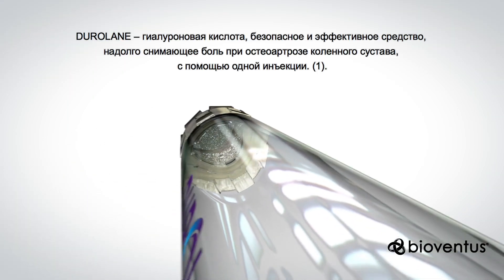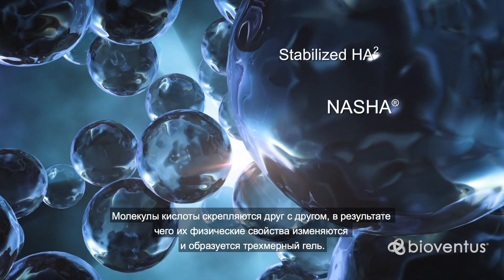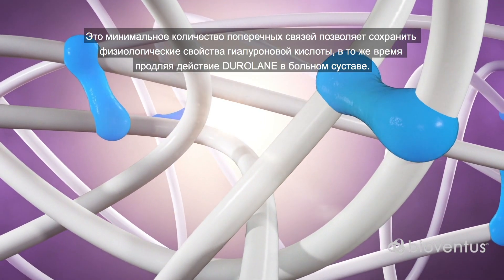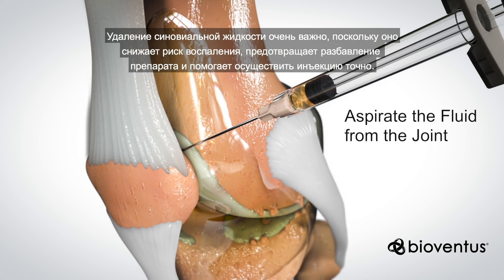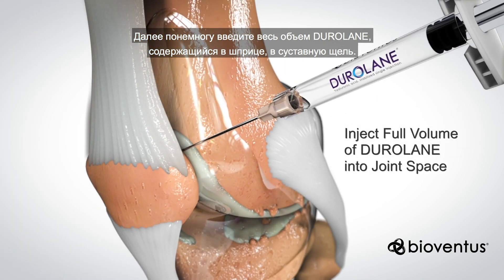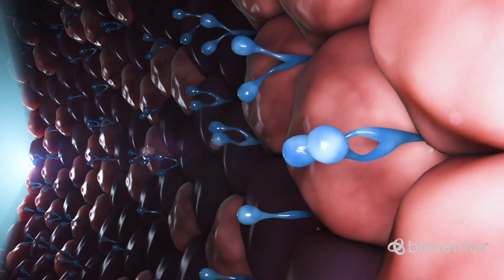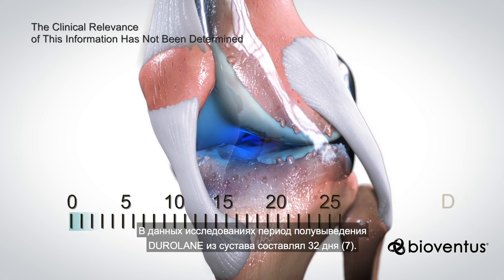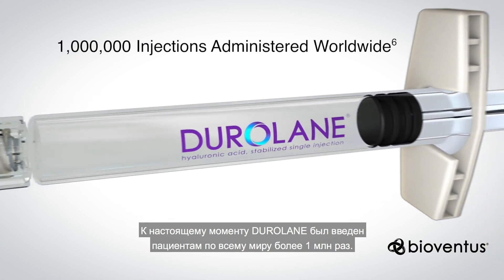Введение в DUROLANE. (Introduction to DUROLANE - RUS)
ДЬЮРАЛАН — препарат, применяемый в виде однократной инъекции для облегчения боли при остеоартрозе (ОА) мелких и крупных суставов. Он создан на основе естественной, безопасной и апробированной технологии NASHA (стабилизированная гиалуроновая кислота неживотного происхождения). Гиалуроновая кислота (ГК) является природной молекулой, которая обеспечивает смазку и амортизацию в нормальном, здоровом суставе.